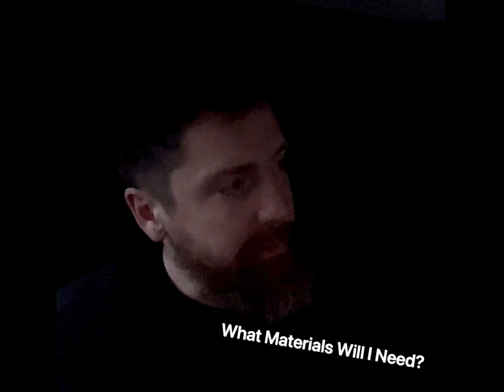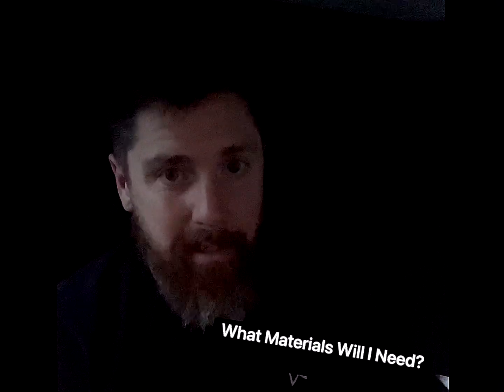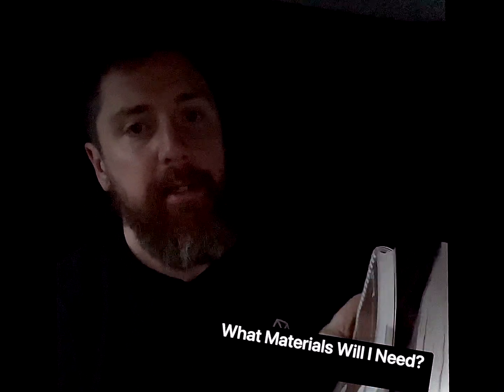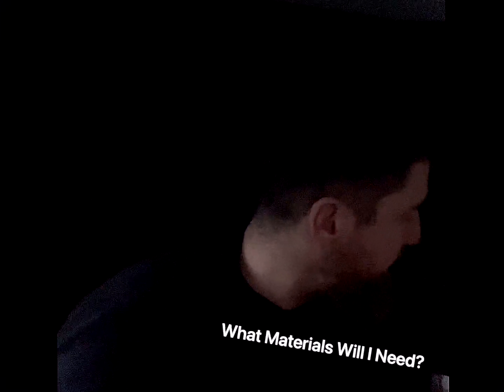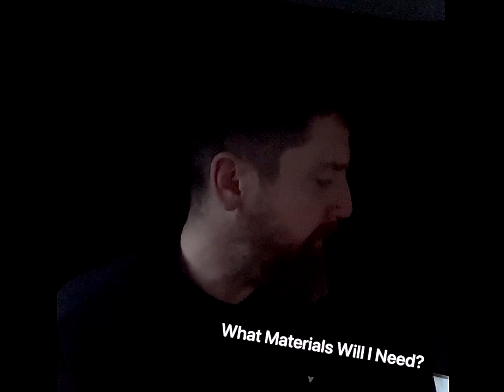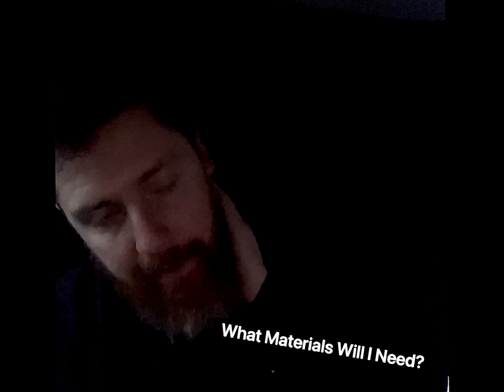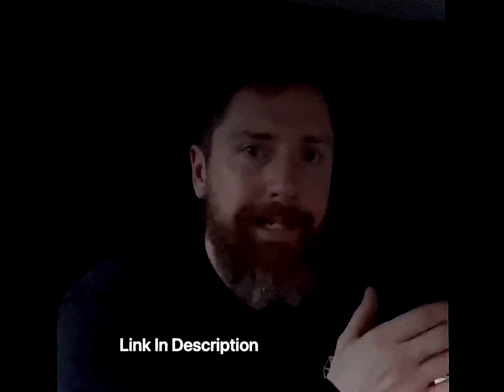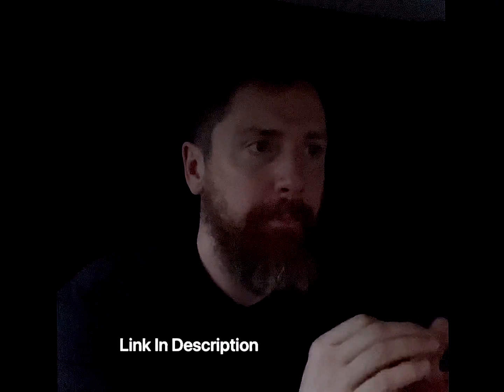Electricians 2396 Design and Verification City and Guilds #2396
This is my take and opinion on the level 4 design course 2396.

Timestamps

0:00 start of video

1:41 From City And Guilds

3:02 How is The Course Broken Down

4:01 What Materials Will I Need?

4:36 sparky ninja

5:09 a summary of 2396

5:47 is it relevant to me

6:13 additional books

6:24 why am I doing it?

7:11 Other Benefit’s Of the course